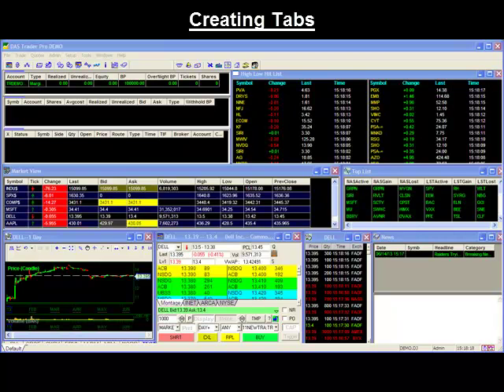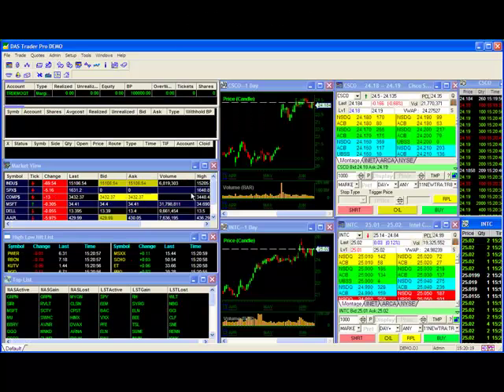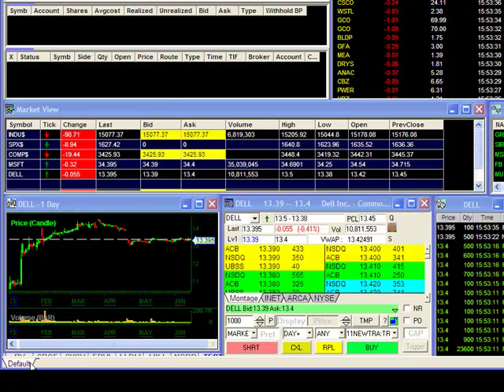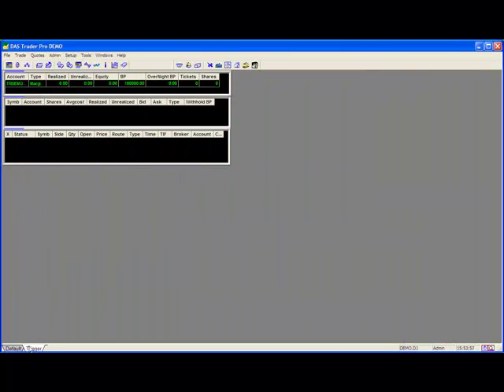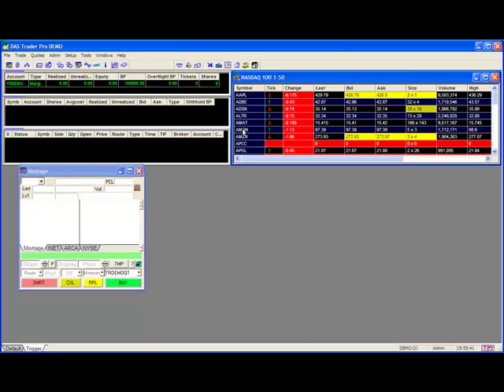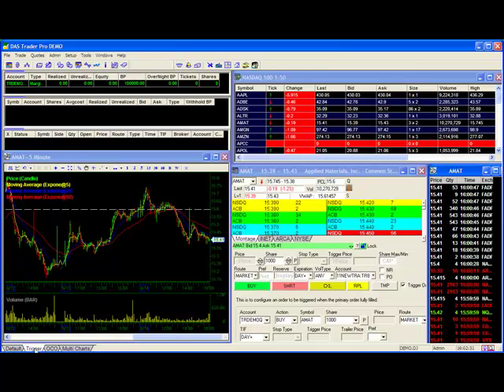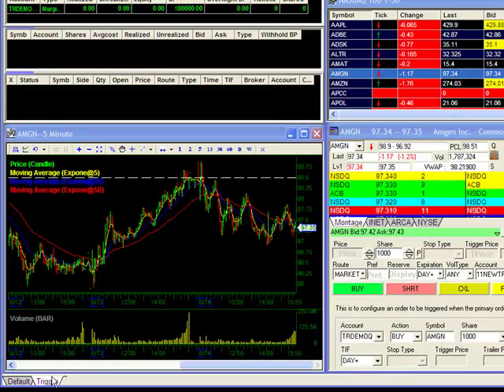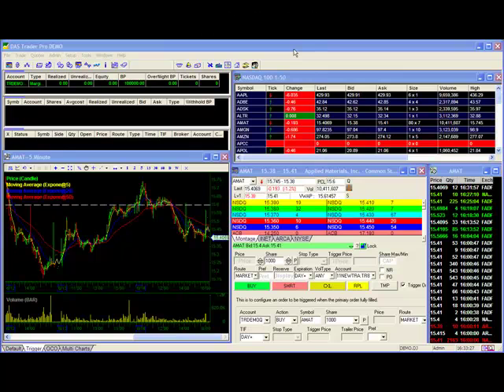DAS Trader Tips Video: Creating Tabs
NEW DAS Tutorial TV Channel Please begin watching video titled DEMO for proper DAS setup and how to correctly use the tools then work way up to the last video post to empower self, using the tools correctly.